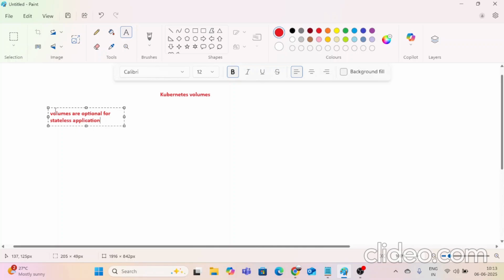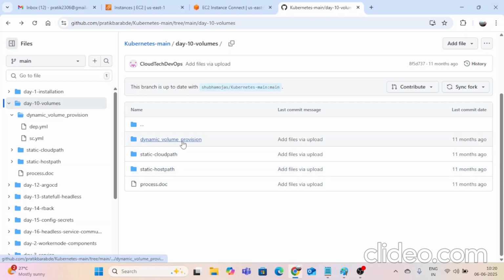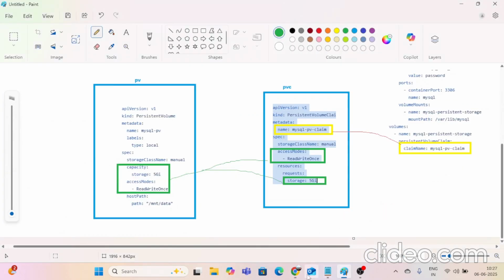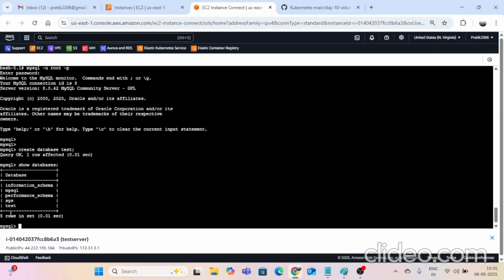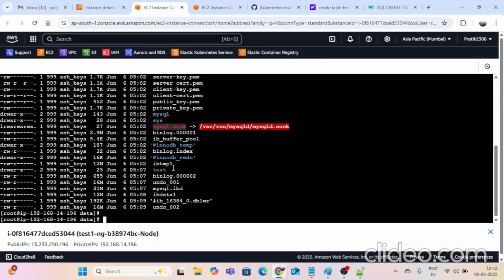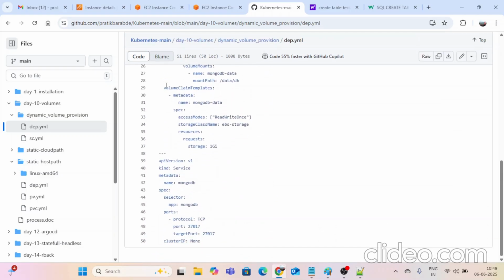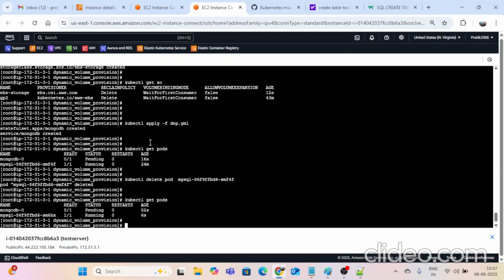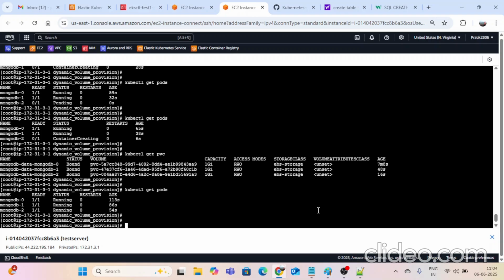kubernetes day 9